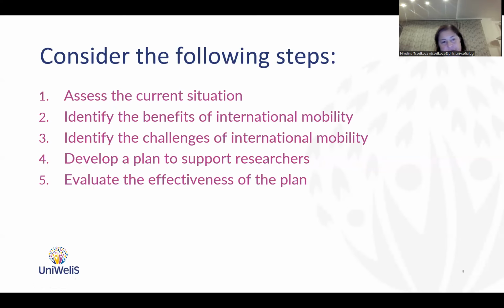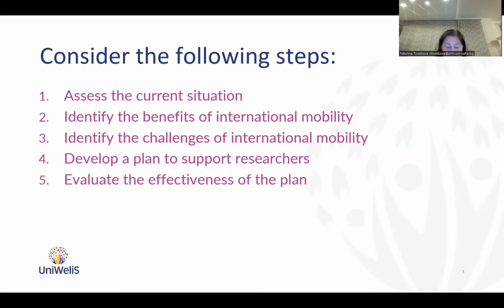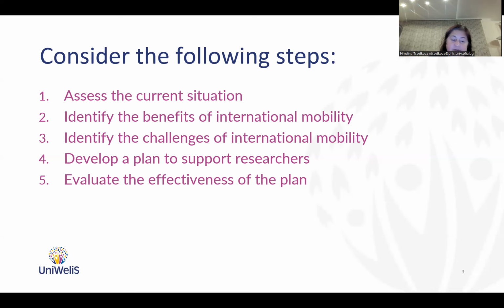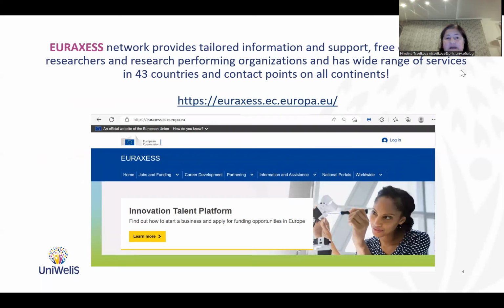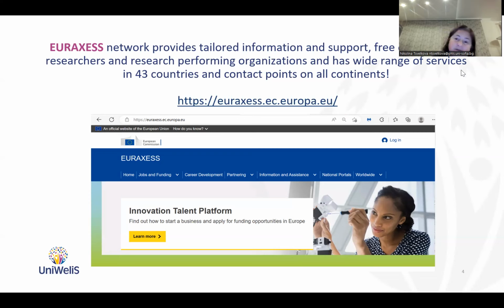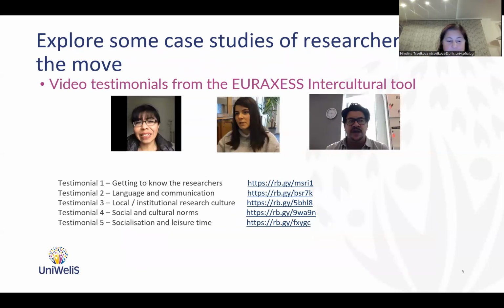How do we define researchers’ needs for support on mobility programs?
The online learning module is part of the online training for HE managers and professionals engaged in the internationalization processes. Check out the main page of the online training, The online training has been developed in scope of a project UniWeLis: Supporting internationalization of HE through professionalizing services for mobile academic staff. The UniWeLis project is co-funded by the Erasmus+ Programme of the European Union.